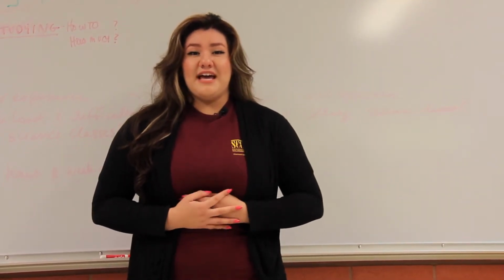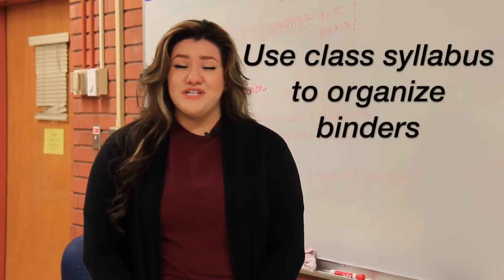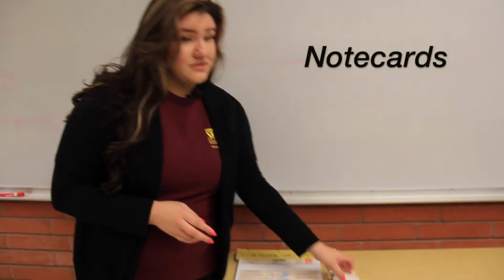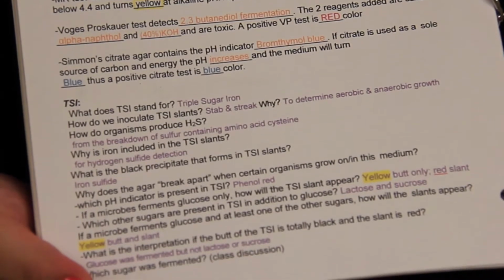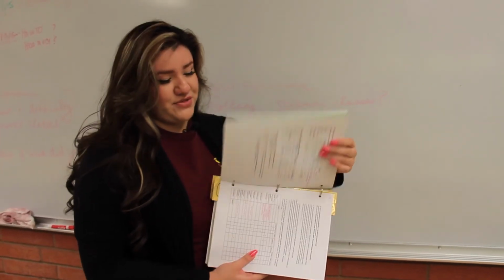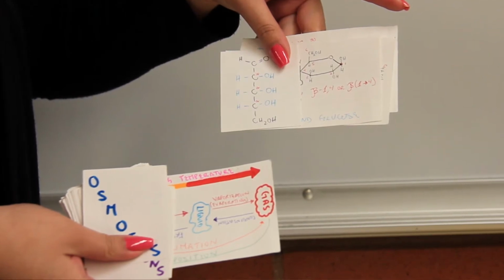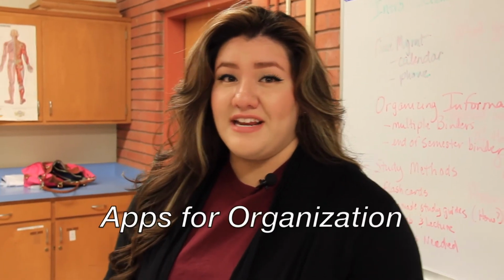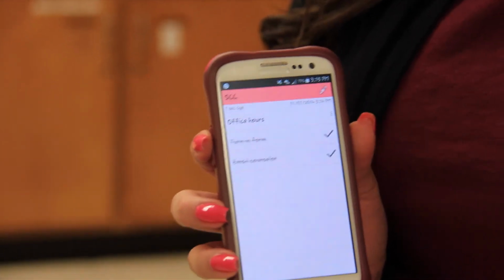AHLC Nursing Q&A and Workshop